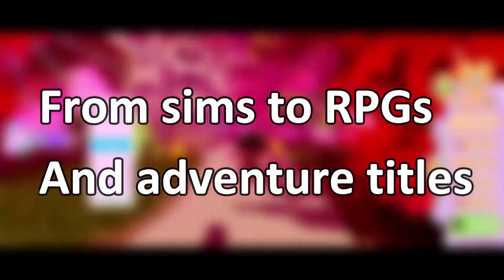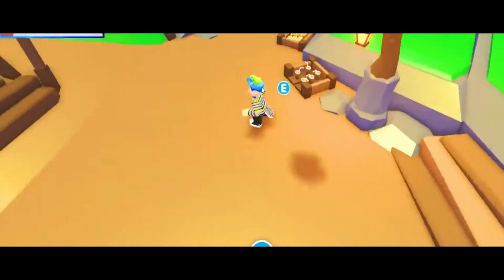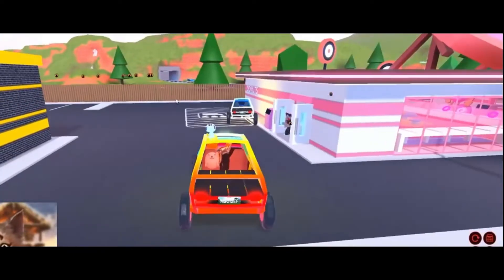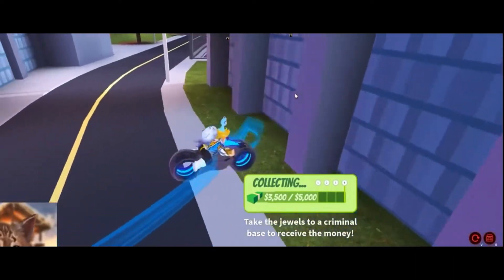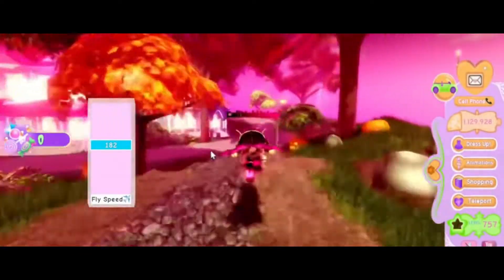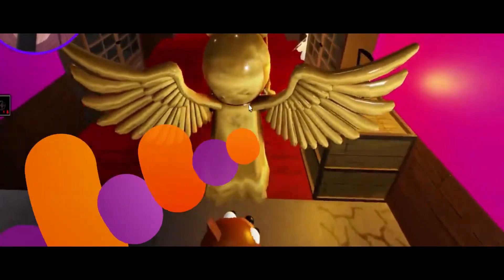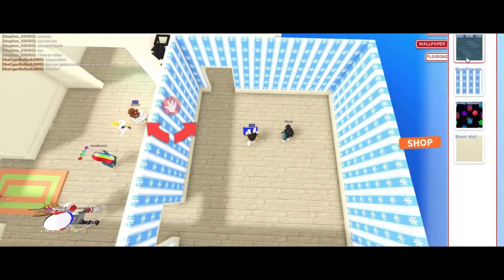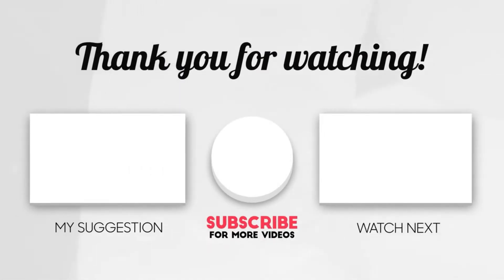Roblox Games To Play When You Are Bored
Welcome to Mind Over Blox!

Roblox games to play when bored display the Best Roblox games to play when bored for 2021. If you enjoy Roblox games, then this video is for you.

ALSO make sure to turn on our post notifications so you never miss an upload of ours!!

Please consider sharing this video with anyone who you think
live! Thank you!